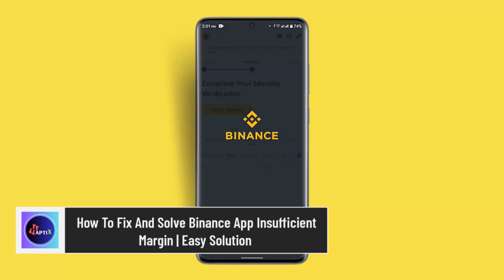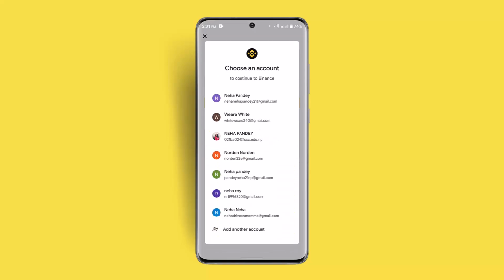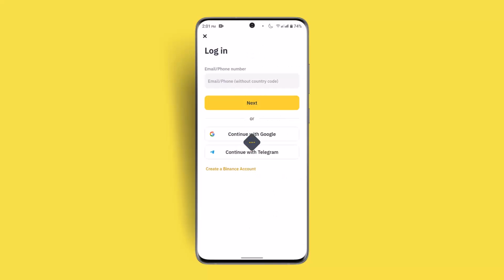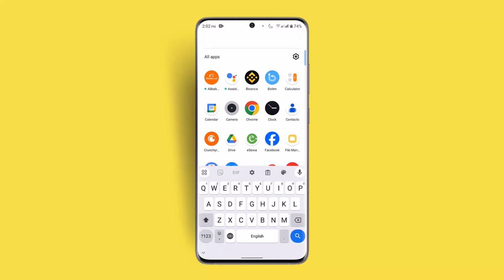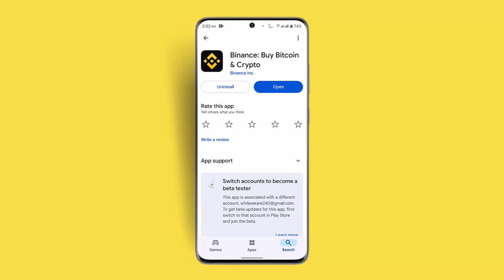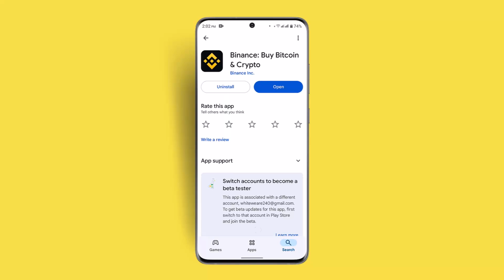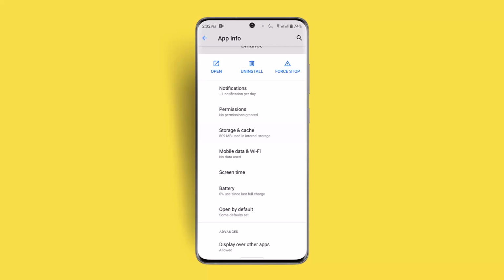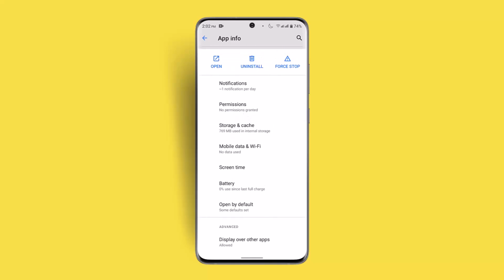How To Fix And Solve Binance App Insufficient Margin | Easy Solution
If you're facing the "Insufficient Margin" error on the Binance app, this video will guide you through the steps to fix it. This issue occurs when there aren’t enough funds in the required wallet type or when there are pending transactions affecting your available balance. Here’s how you can resolve it.

First, check your wallet balance and ensure your funds are in the correct wallet type. Binance has different wallets for Spot, Margin, and Futures trading. If you're using Margin trading, make sure your assets are correctly allocated in the Margin wallet rather than the Spot wallet. Also, check if you have any open orders or pending transactions that might be holding your funds.

Next, update the Binance app. An outdated app version may cause glitches or incorrect balance calculations. Open the Google Play Store or App Store, search for "Binance," and check if an update is available. If there is, install the latest version and try logging in again.

If updating the app doesn’t fix the issue, clearing the app’s cache and data might help. Long-press the Binance app icon, tap "App Info" (or the "i" button), go to "Storage & Cache," and select "Clear Cache" and "Clear Data." Note that clearing data will log you out, so ensure you have your login details ready.

Another possible fix is force-stopping the app and restarting your device. If the issue persists, try uninstalling and reinstalling the Binance app. This ensures you’re using a fresh installation with no corrupted files.

If none of these steps resolve the issue, contact Binance Support for further assistance. Visit Binance’s official website or Help Center and explain the issue to their support team.

Timestamps:
0:00 Introduction
0:17 Check wallet balance and pending transactions
0:40 Update the Binance app
1:01 Clear cache and data
1:20 Restart or reinstall the app
1:36 Contact Binance Support
1:42 Conclusion